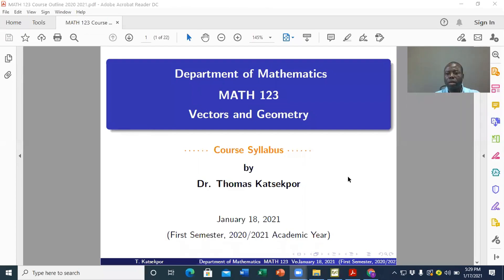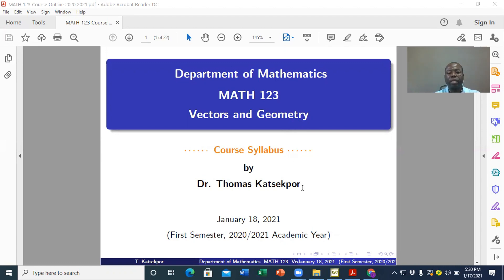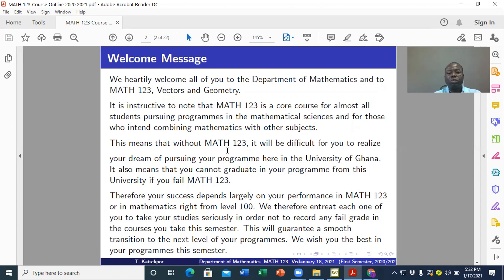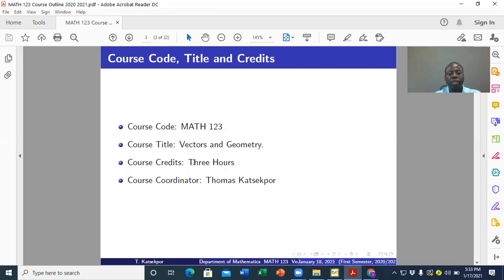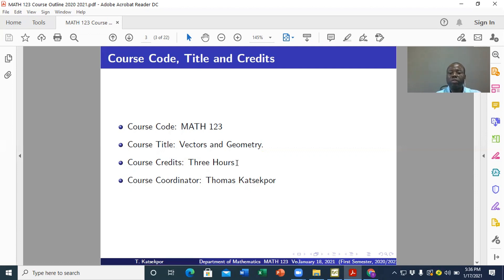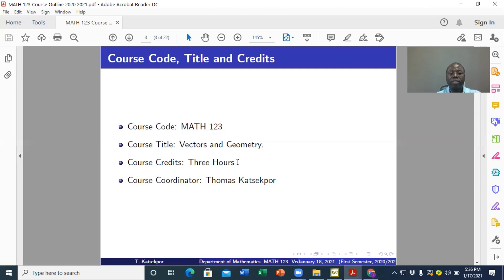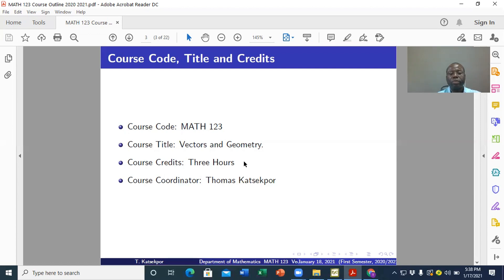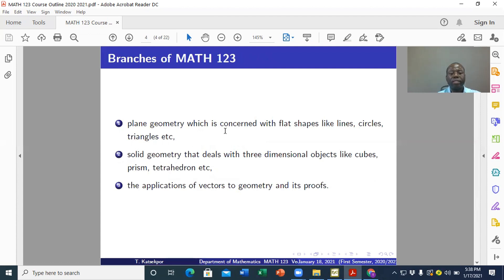VECTORS AND GEOMETRY (MATH123). Course Syllabus lecture 1A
This lecture introduces learners to the vectors and geometry course.